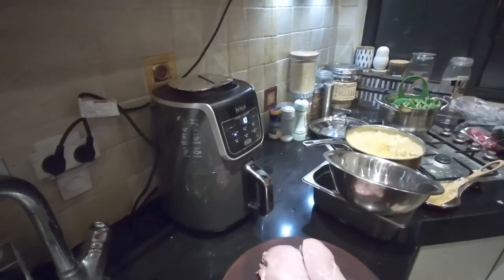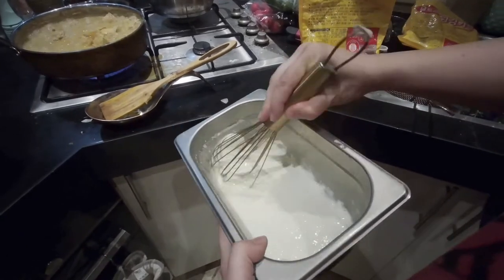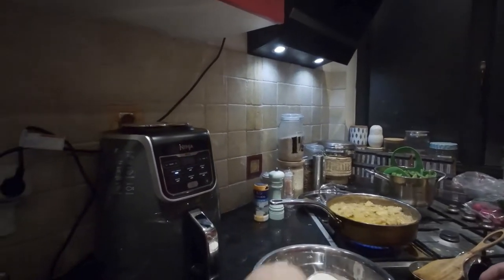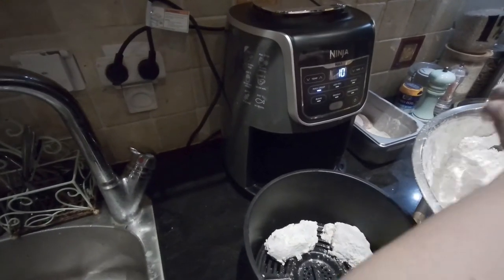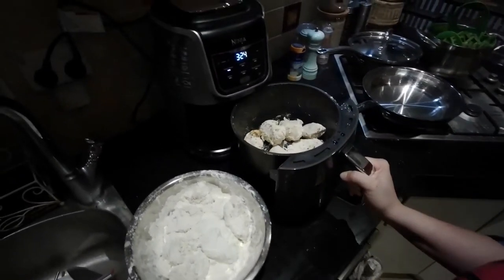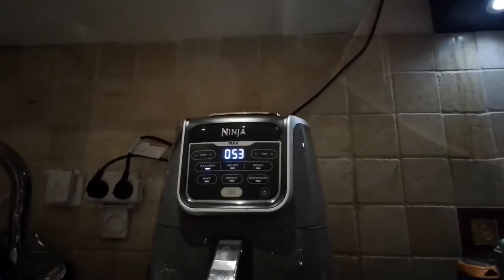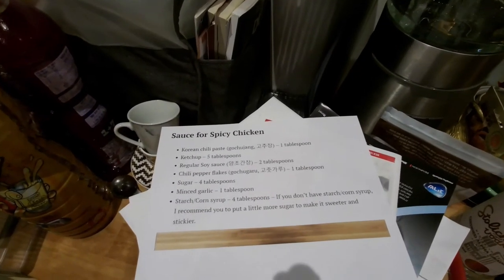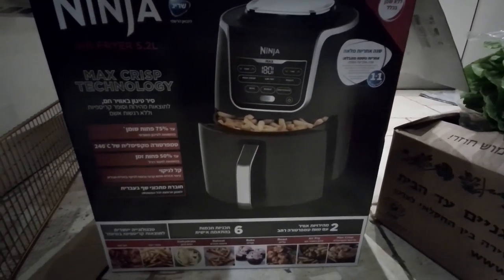Trying Out Air Fryer (Kosher) Korean Fried Chicken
I picked up an air fryer (Ninja AF163). Its first use: attempting Korean fried chicken. The results were great!

== Production notes ==*

Camera:
Audio:
Stabilization:
Lighting:
Postproduction:
Other notes: